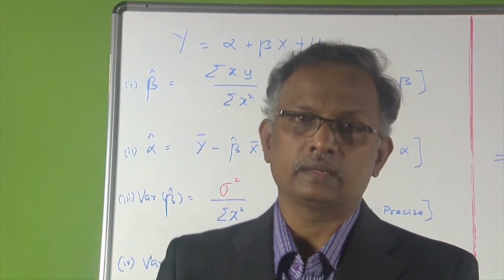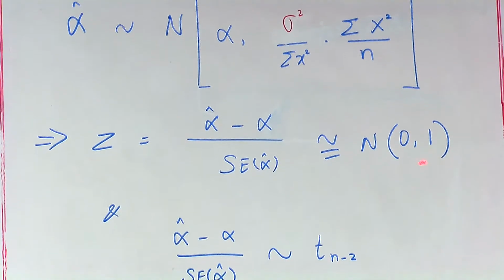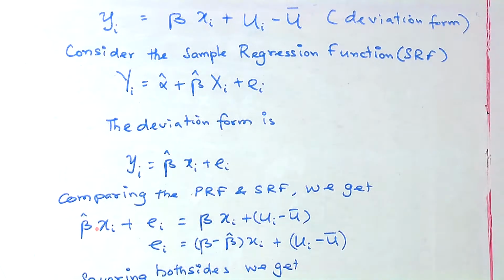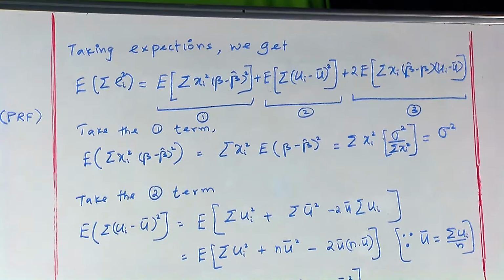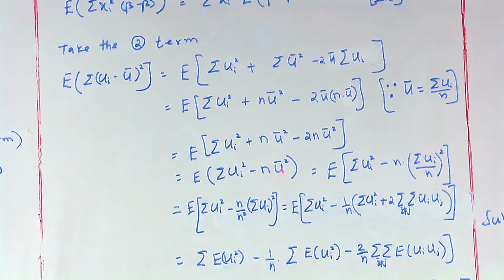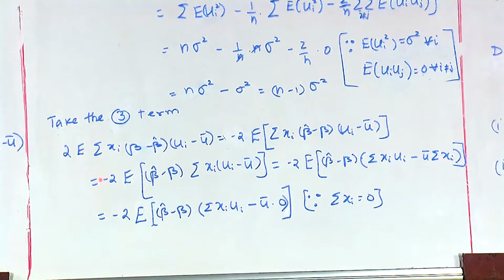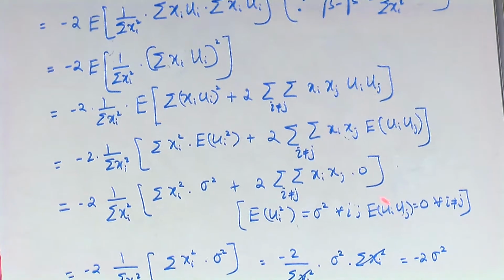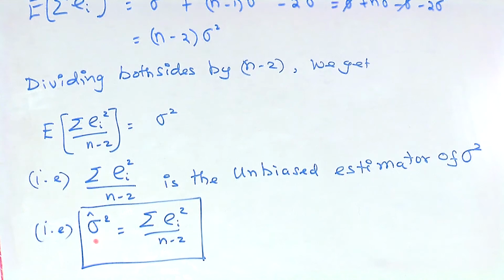13 Standard Error And t Ratios